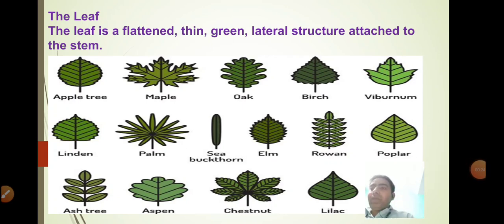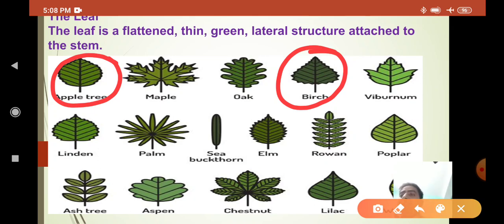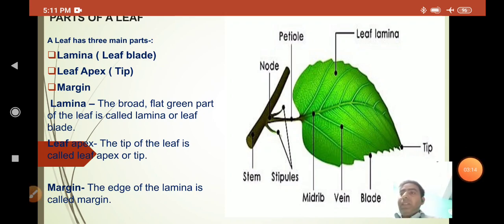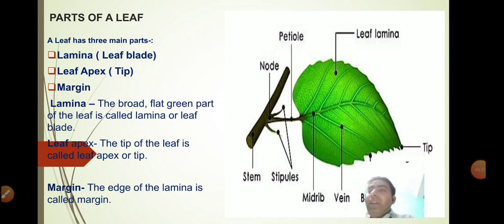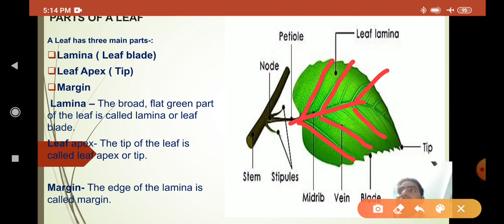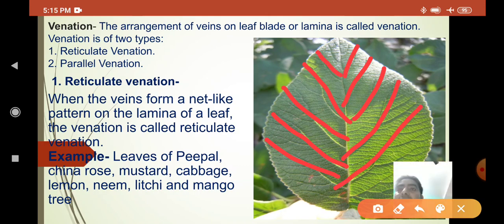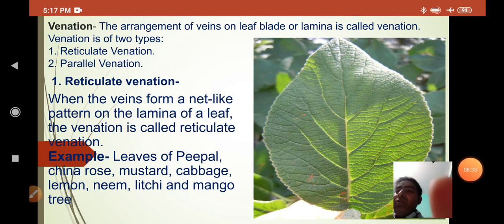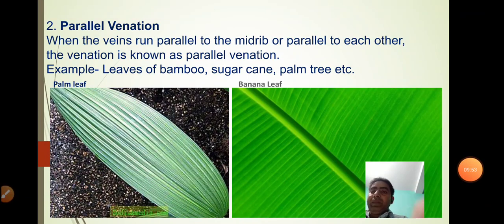Vid- 1 std 6